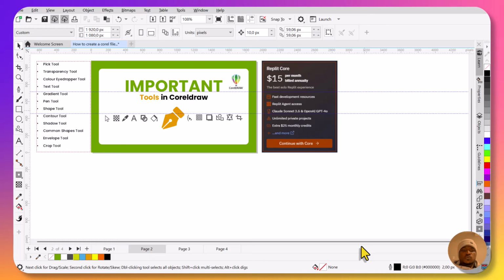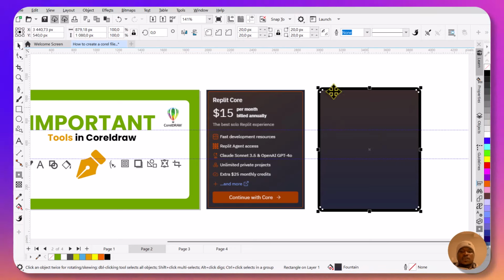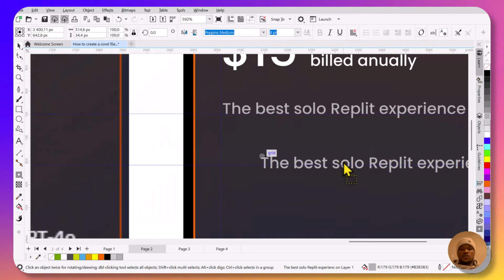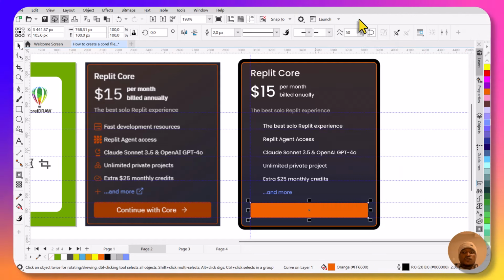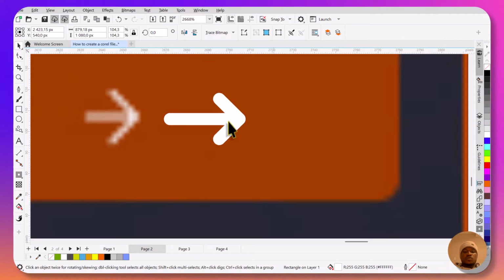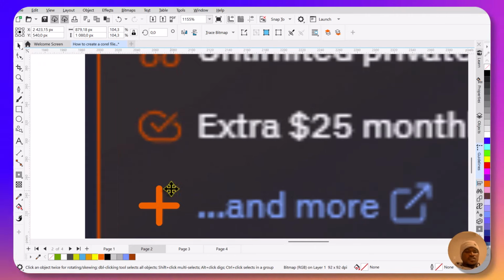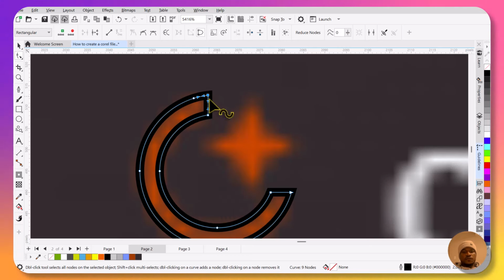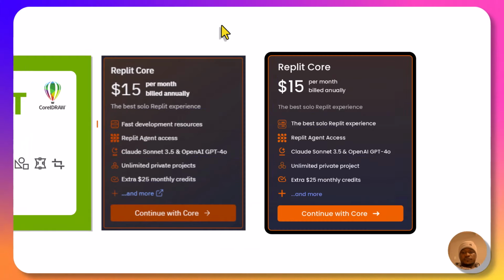Important Tools In CorelDraw Full Tutorial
Take your graphic design skills to the next level with Coreldraw!

In this video, we'll cover the essential Coreldraw tools you need to know to improve your workflow and create stunning designs. From the basics like the Pick Tool and Shape Tool to advanced features like the Node Tool and Blend Tool, we'll explore the must-know tools to get the most out of Coreldraw. Whether you're a beginner or an experienced designer, this video will help you master the essential tools and techniques to take your design skills to new heights. Watch now and discover the power of Coreldraw!